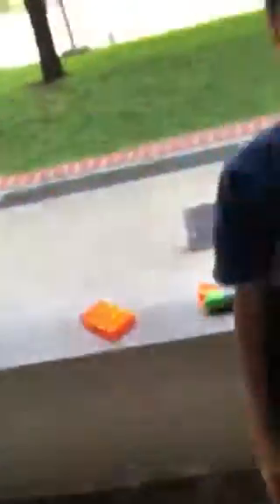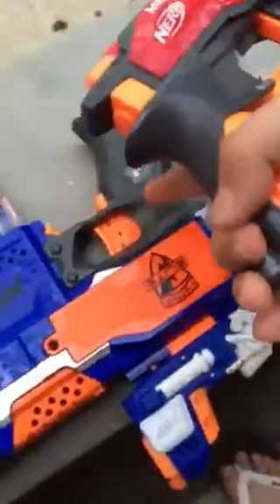Nerf mega big shock range testing(BLOOPER/CORRECTED VIDEO ACCDIENTALY ERASED)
The Australian version that I was testing with the grey trigger is weaker than Normal because of some safety regulations and also there's a blooper that stopped us from recording the 2nd shot and the second shot bullet is about 42 feet and also theres something that might interfere with the range:the weather conditions,winds,pressure,gravity and velocity if the fired dart
 and also on the testing site,the winds are blowing at 5KPH so it might interfere with the ranges and also the readings of the dart range I've obtained is quite wierd